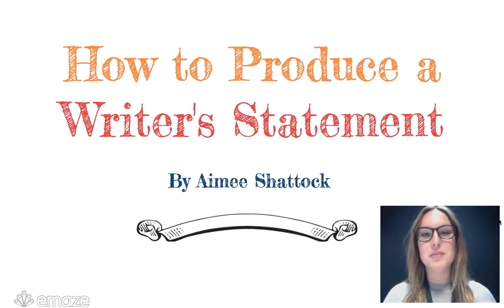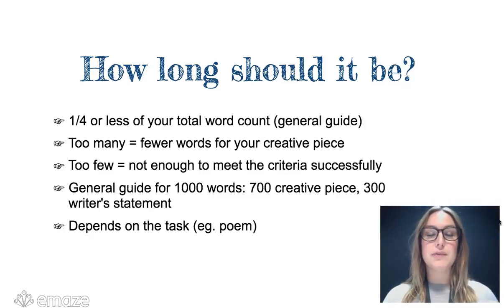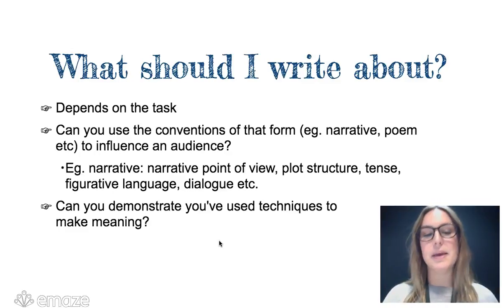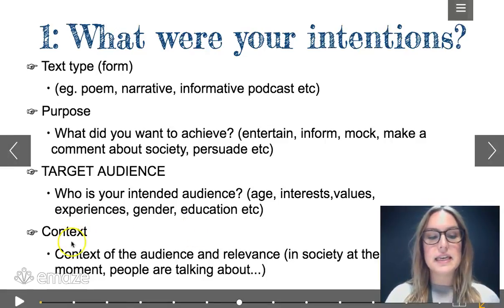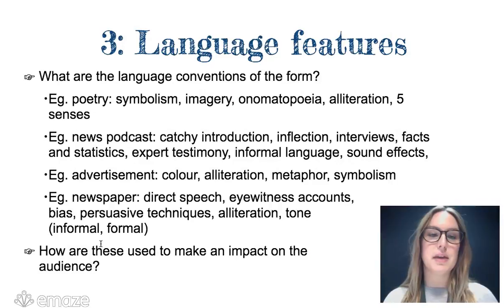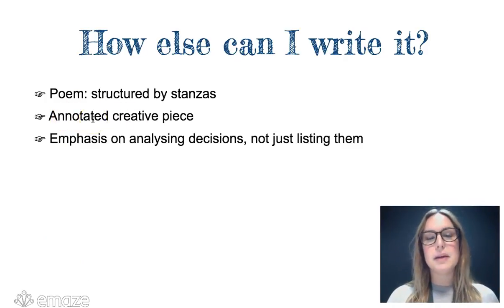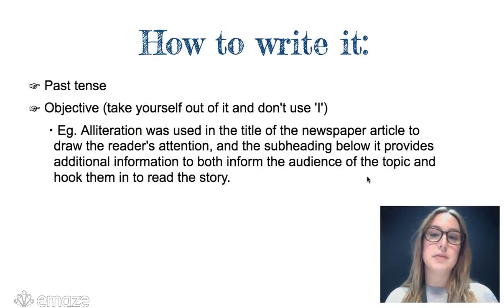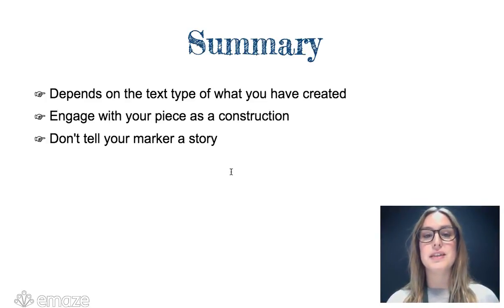How to Produce a Writer's Statement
This video explains how to produce an effective writer's statement to support your creative writing in English. This is a requirement of SACE assignments, and this video will explain how to cover the criteria to a high standard without sacrificing the quality or length of your creative piece.